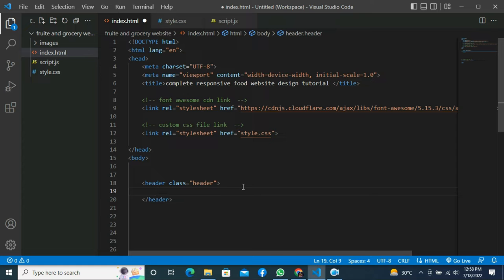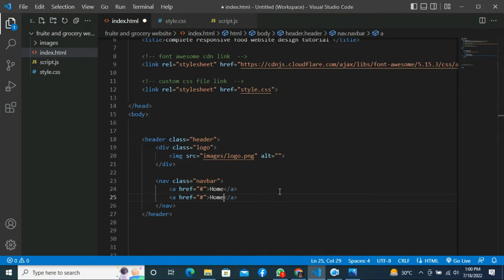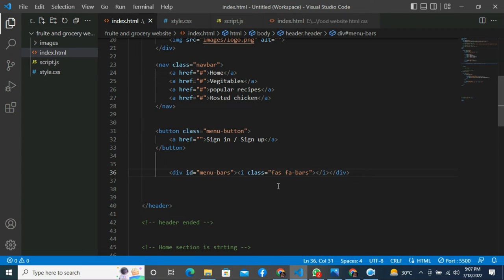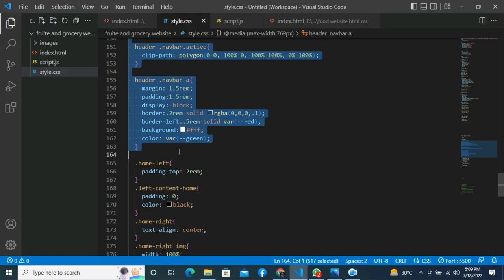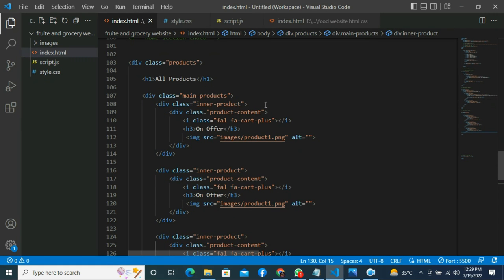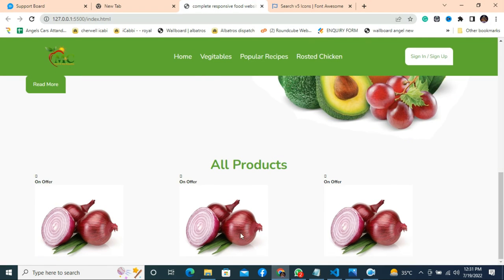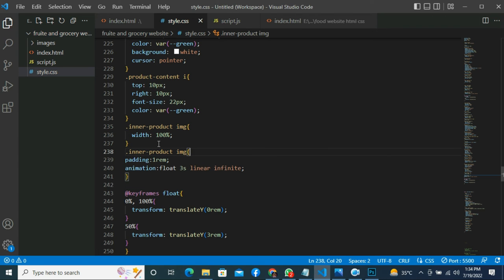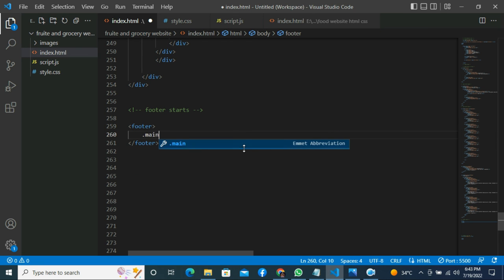Complete responsive fruit and grocery website html and css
AOA guys hope every one is doing great I have created one more video fruit and grocery website with html and css.
Create grocery website with html and css
Responsive fruit and grocery website with html css

Responsive header
Responsive home section with flex
About us section with flex
Product section responsive
Our review responsive section

Music used from You Tube Library.
And also AI voice over on the video